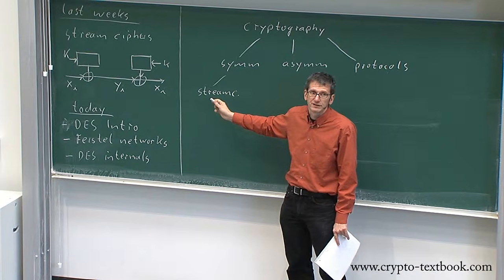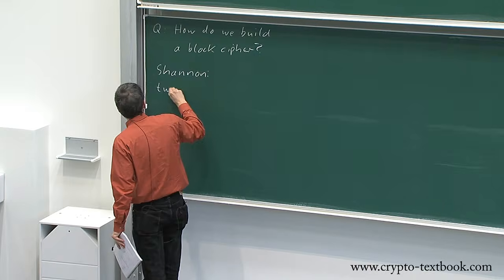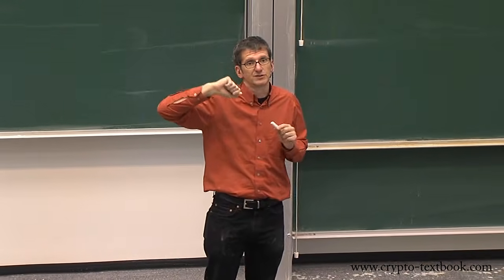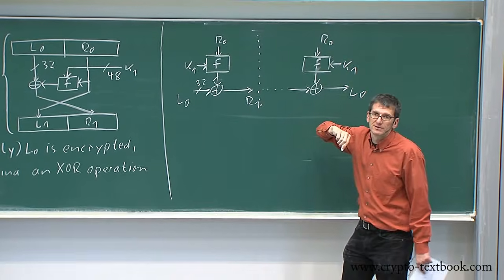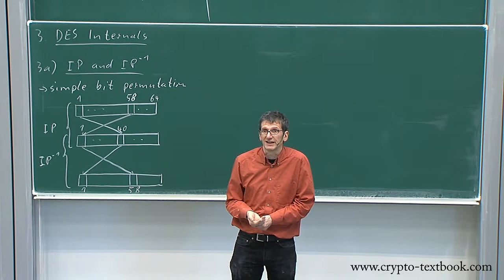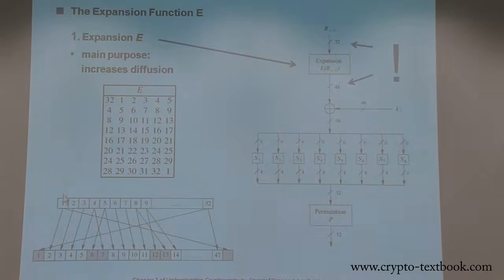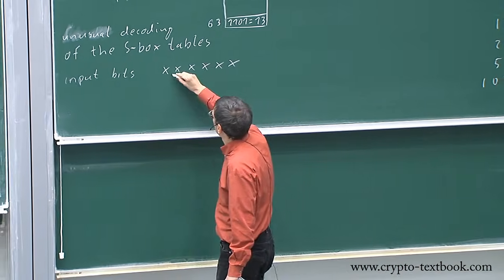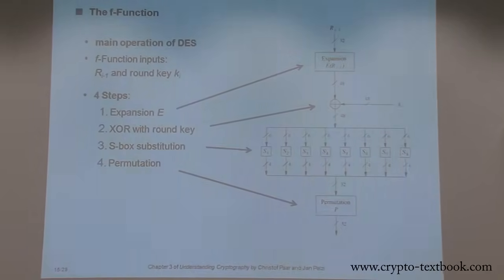Lecture 5: Data Encryption Standard (DES): Encryption by Christof Paar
For slides, a problem set and more on learning cryptography,